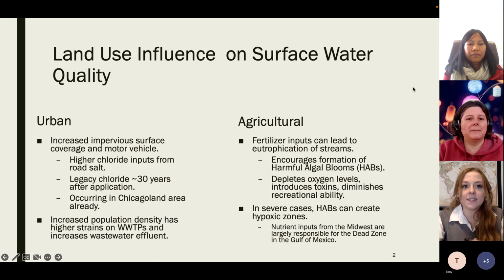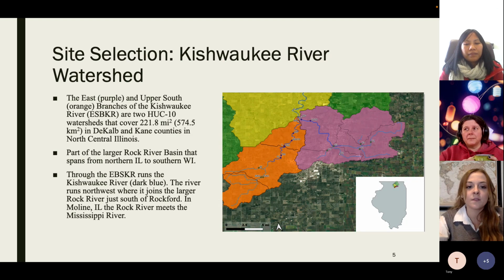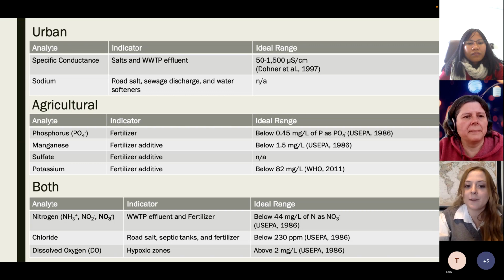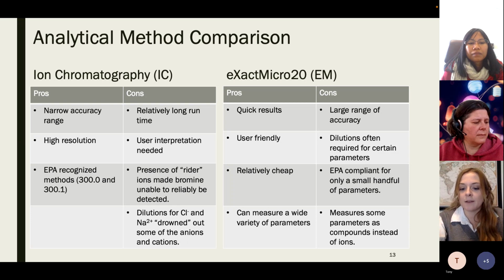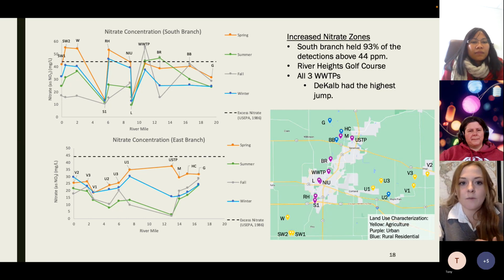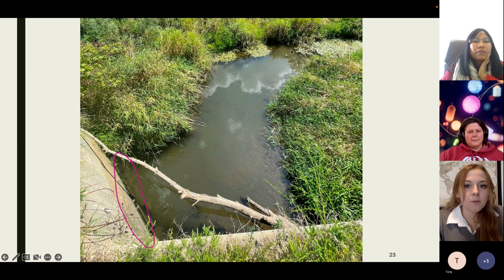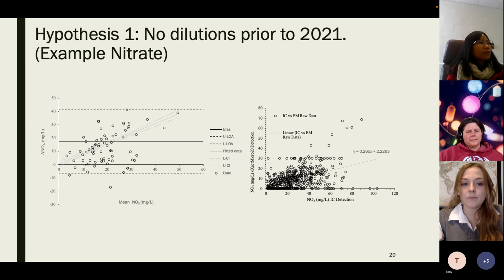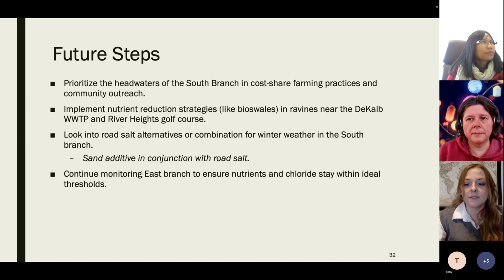Ashley's Defense 20221219 120140 Meeting Recording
Kishwaukee River Basin Study.  Water quality and land usage.